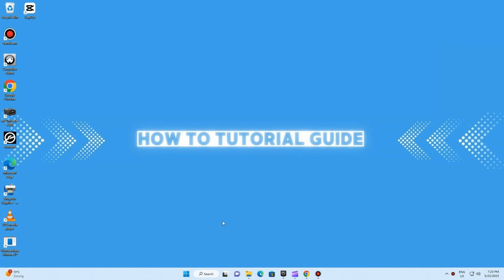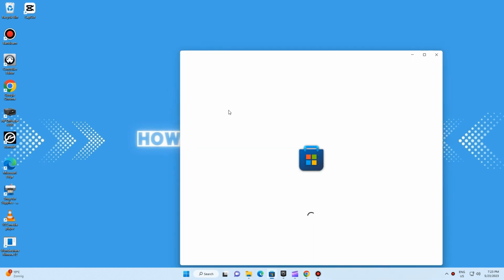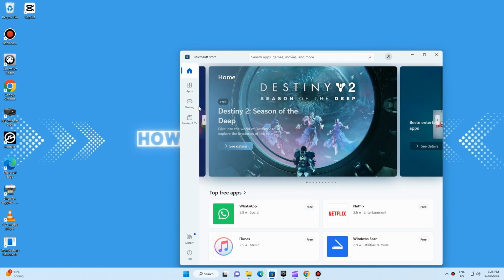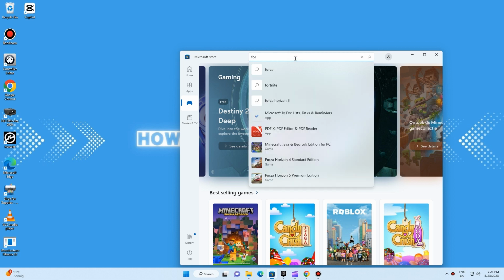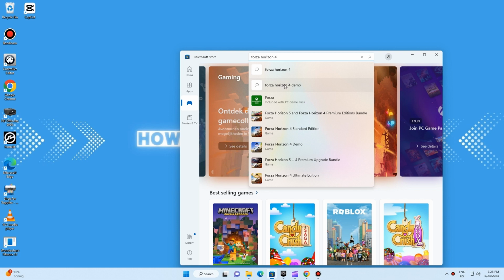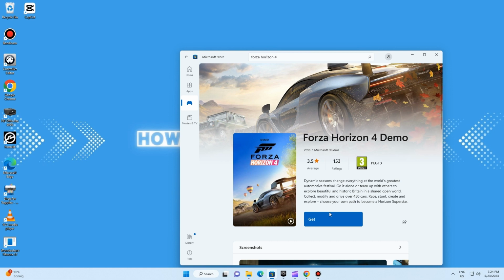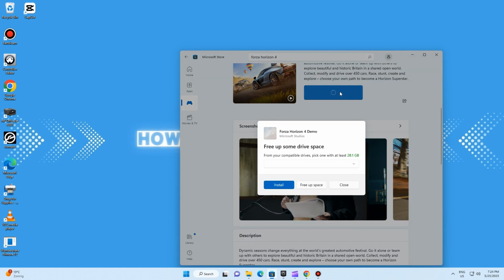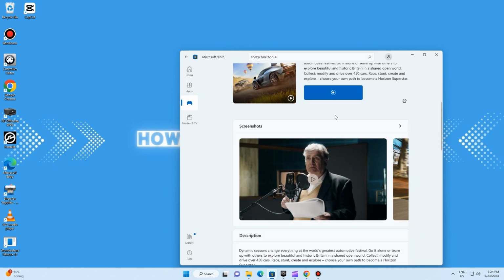How to Download FORZA HORIZON 4 On PC for FREE (Step By Step)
Want to play FORZA HORIZON 4 on your PC for free? In this video, we'll show you how to download FORZA HORIZON 4 for free on your PC!

If you're a fan of racing games, then you need to download FORZA HORIZON 4! This game is absolutely incredible, and it's free to download on your PC! In this video, we'll walk you through the simple steps necessary to download and install FORZA HORIZON 4 on your PC. So start your engines and get ready to race!